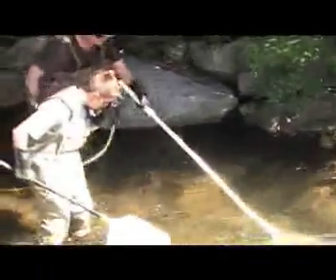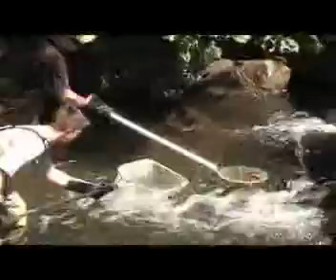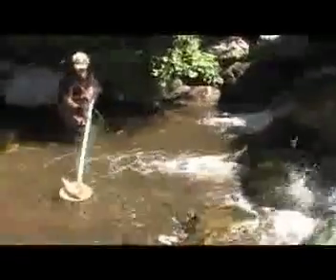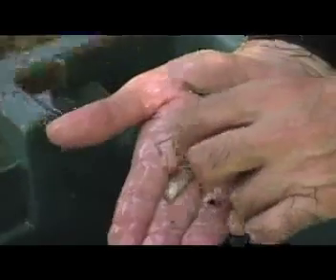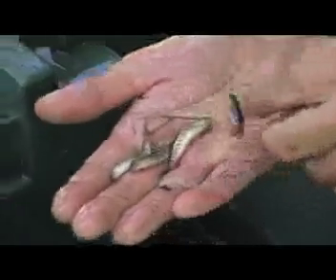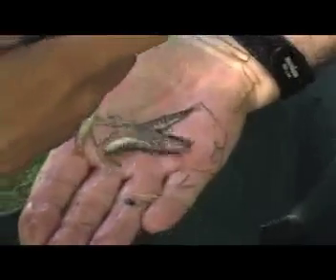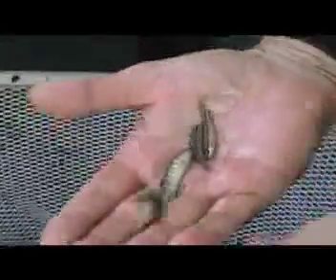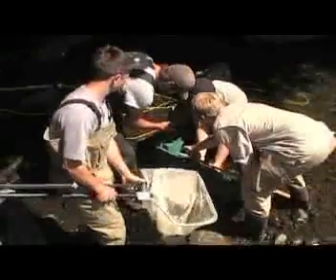Peg Brook psrt 2